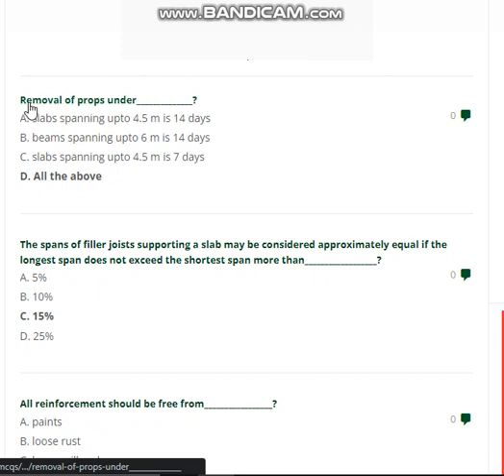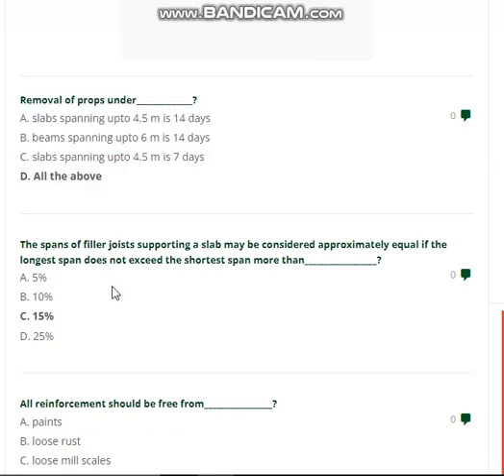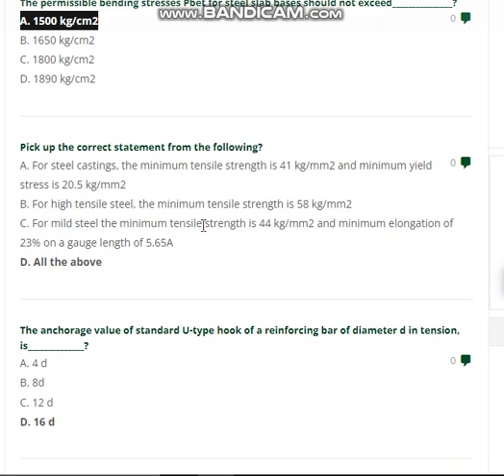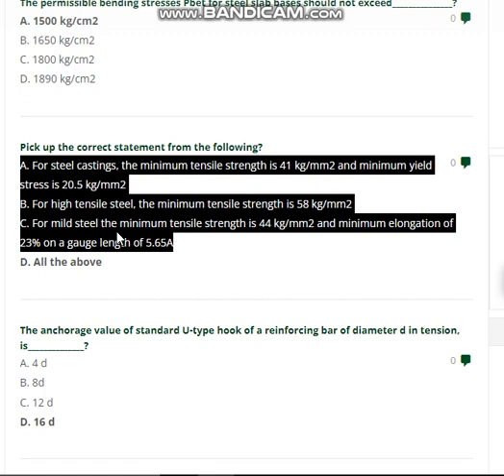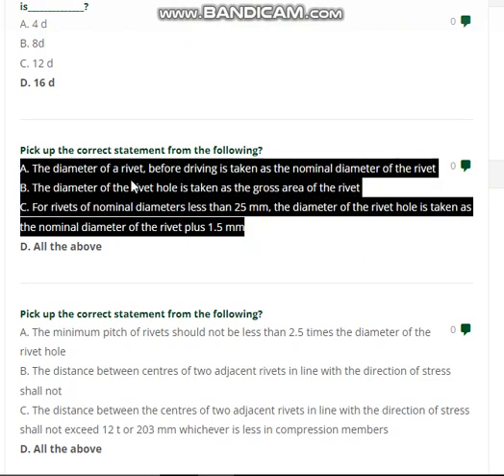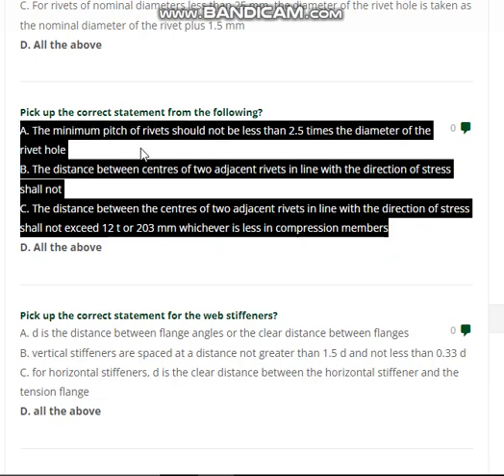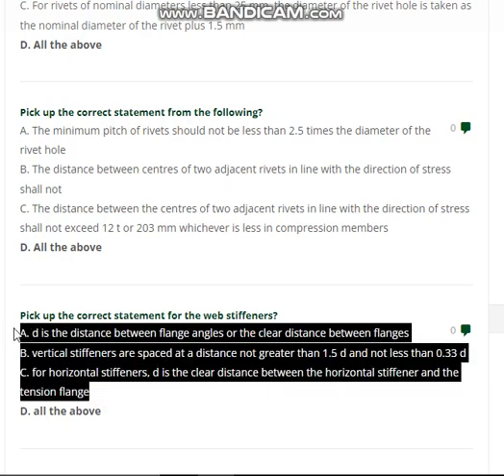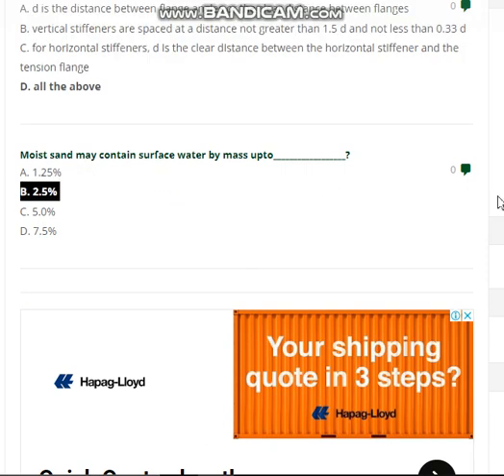Structure Design MCQS Civil engineering